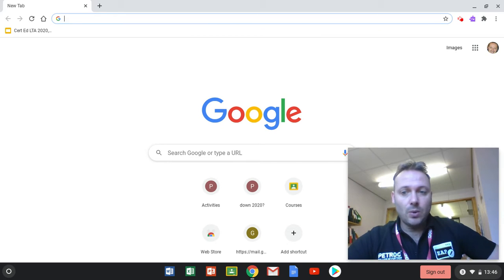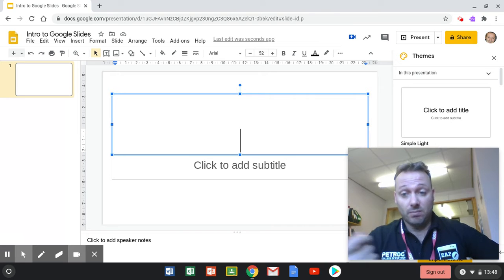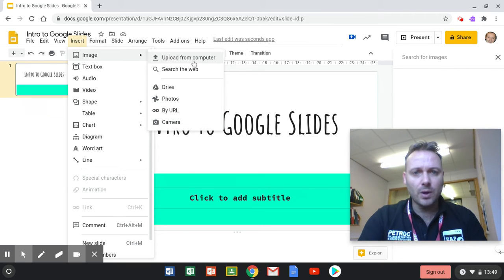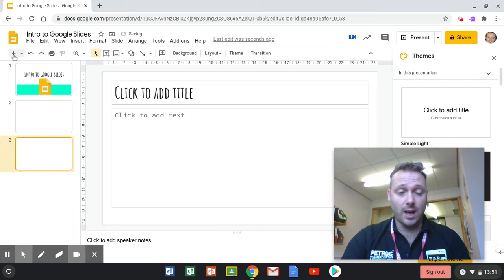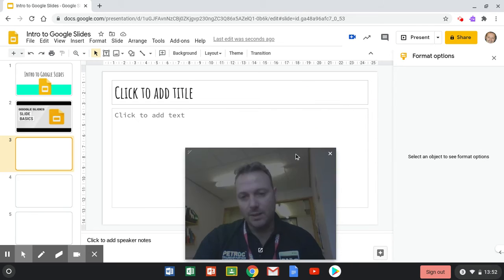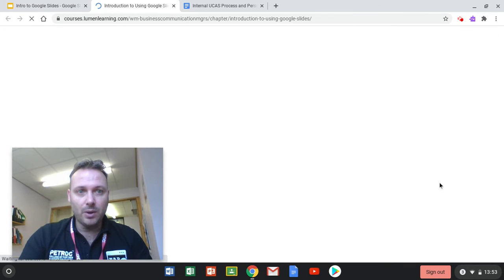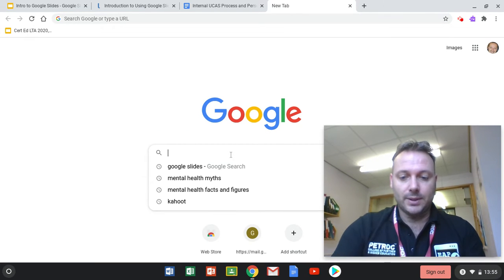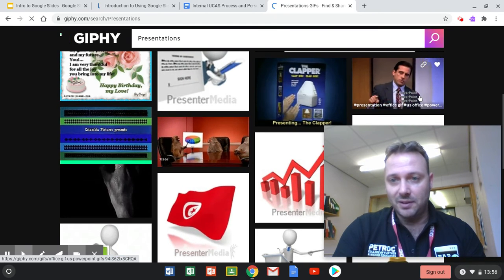EAP - Guide to using Google Slides